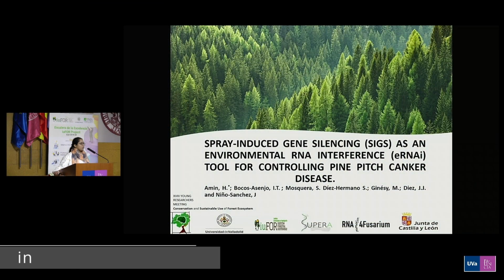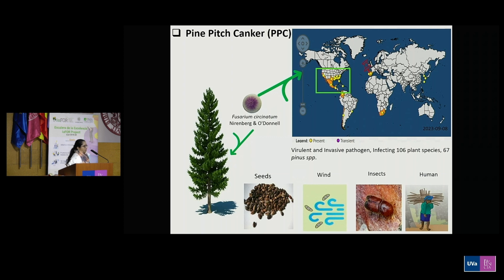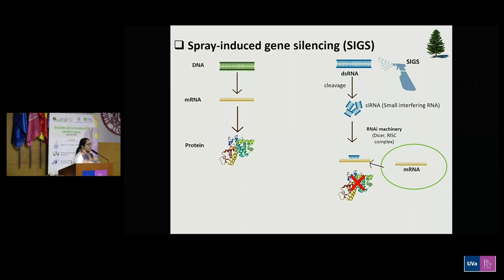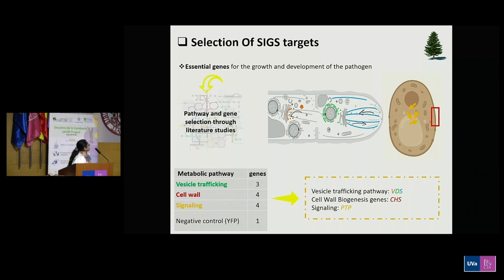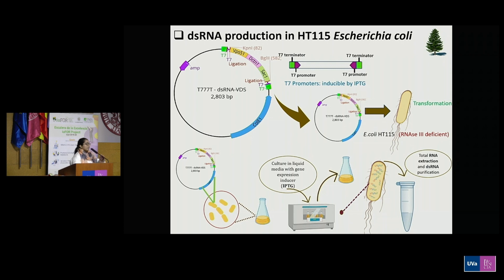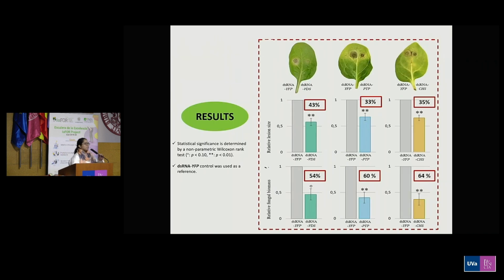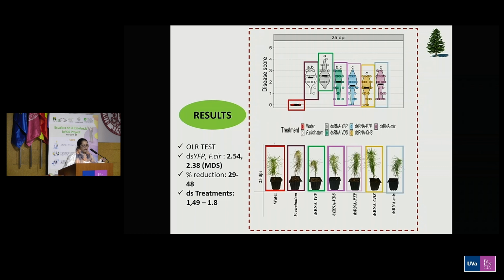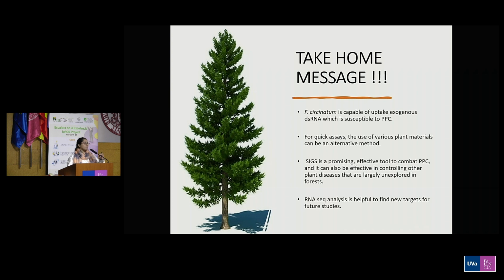Huma Amin XVIII ANNUAL YOUNGFORESTER RESEARCHERS MEETING